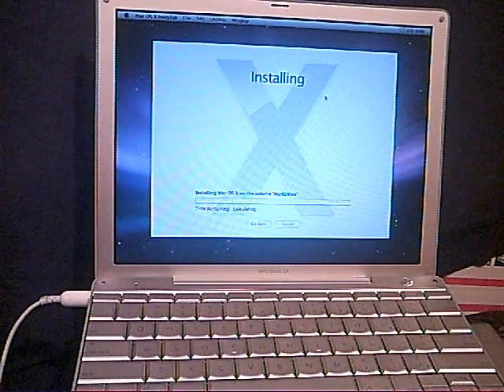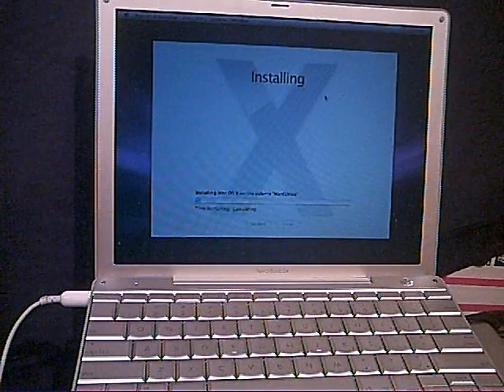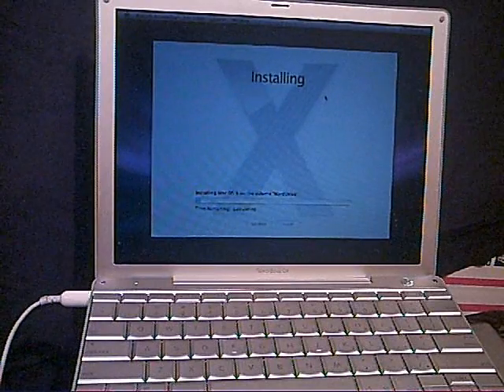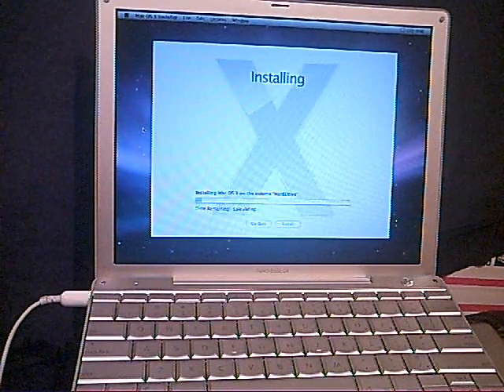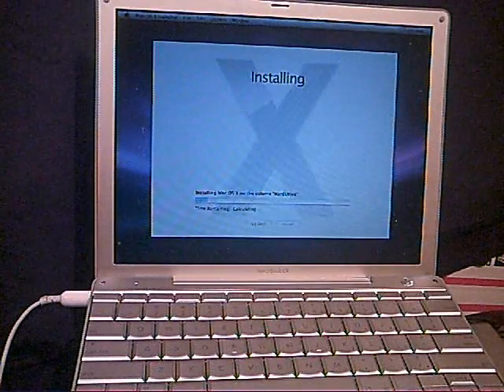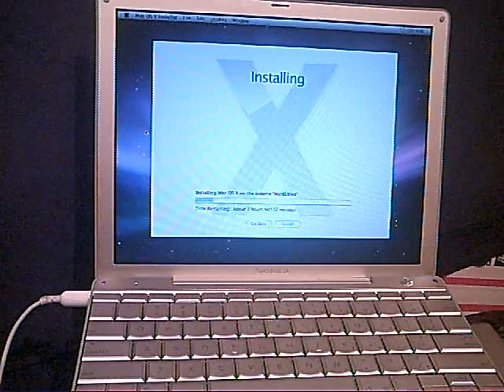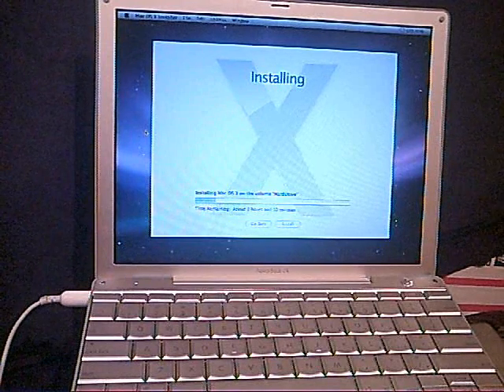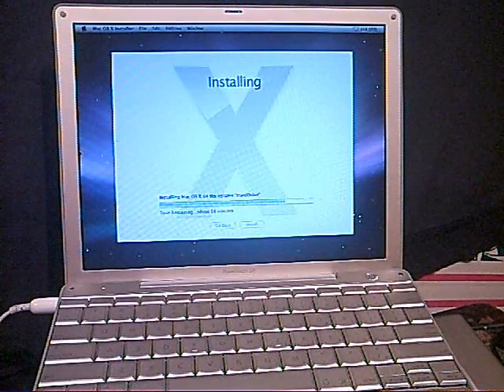install leopard powerbook g4 pt2